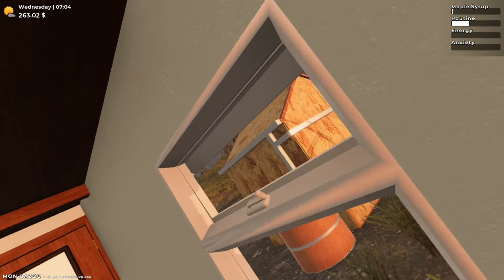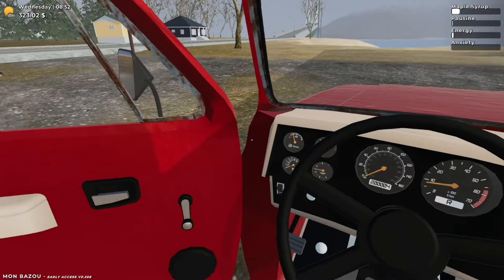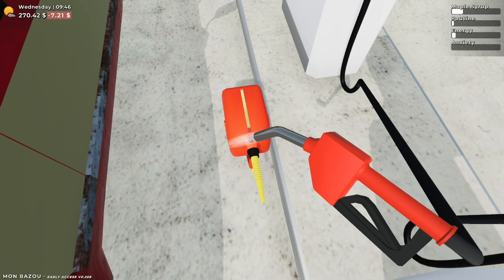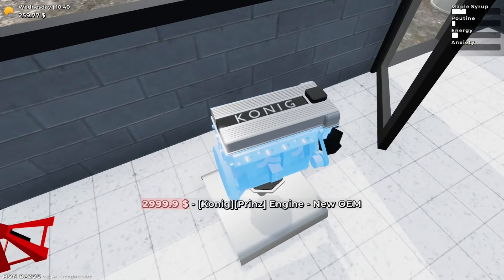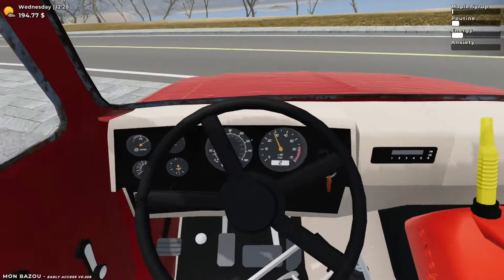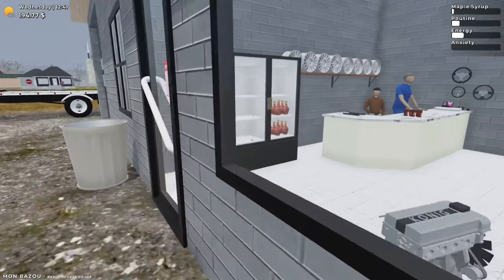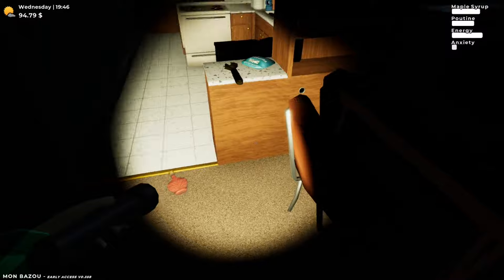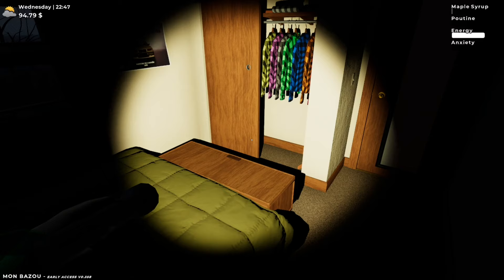Mon Bazou - I Can't Believe That Happened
In this video i continue with Mon Bazou and venture into the town, visiting the gas station and exploring the island. I also have a large accident which causes huge issues!

Mon Bazou is Canada’s foremost car building, maple syrup producing, street racing survival game!